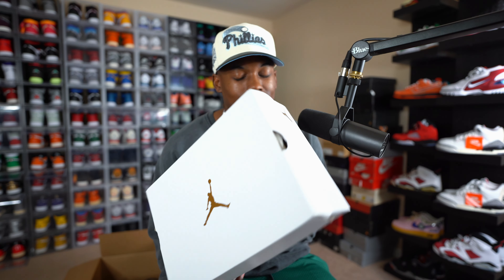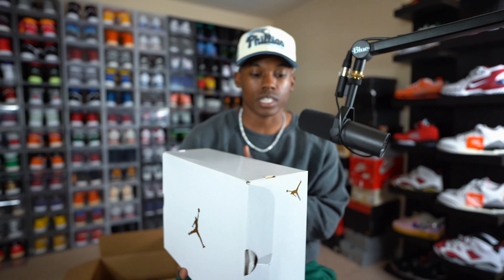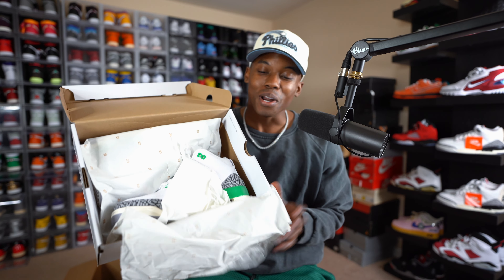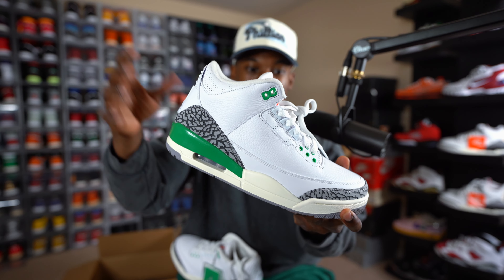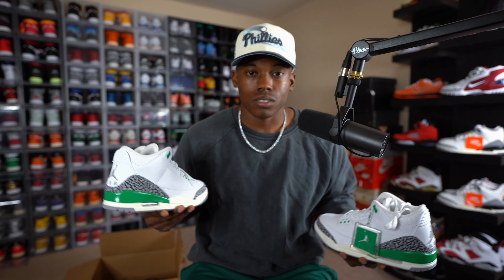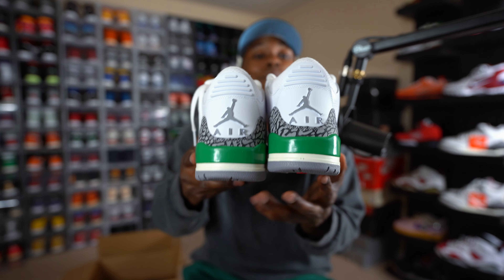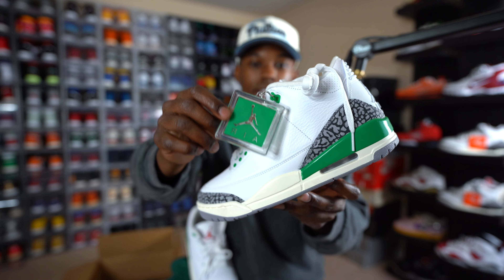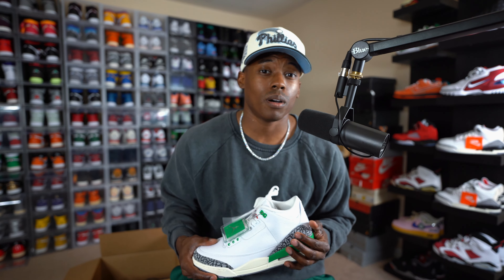FIRST LOOK! You Will REGRET Sleeping These Early Air Jordan 3s // This Jordan Has INSANE Quality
Today we will be unboxing a pair of Air Jordan 3s that are definitely one of the best sneakers to release this year! Let me know if you will be grabbing a pair of these Air Jordan 3s down below in the comment section!

Shop My Clothing Brand "NOIR" Now:
shopnoir.store